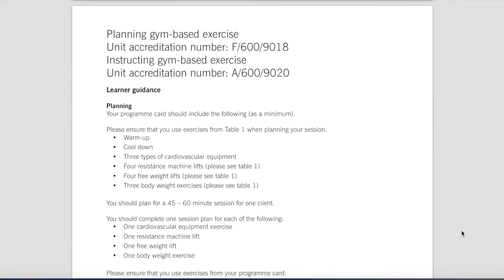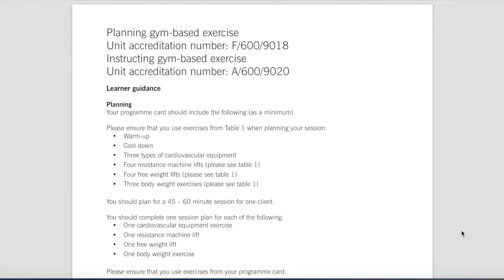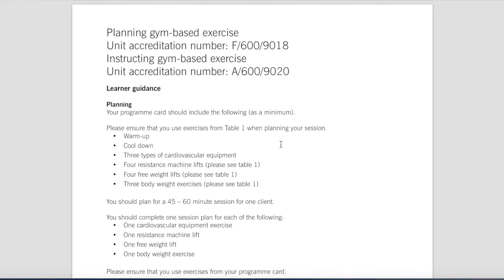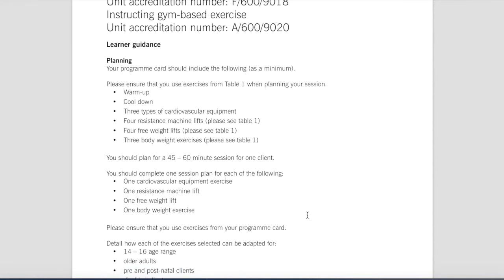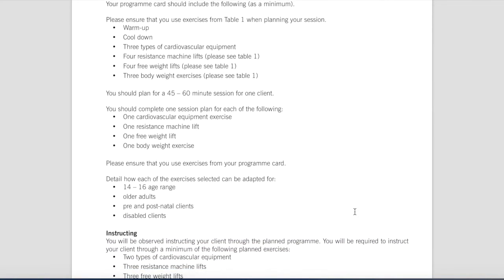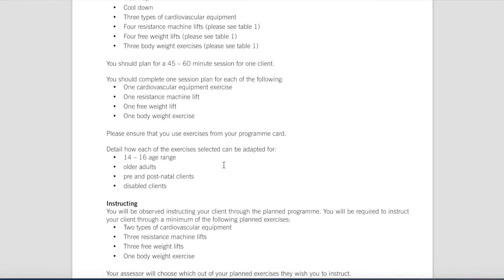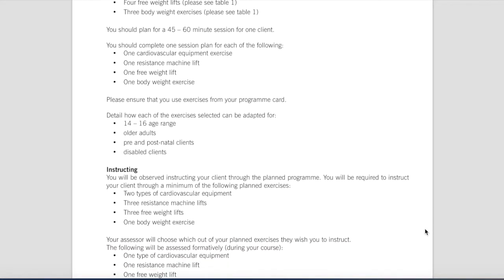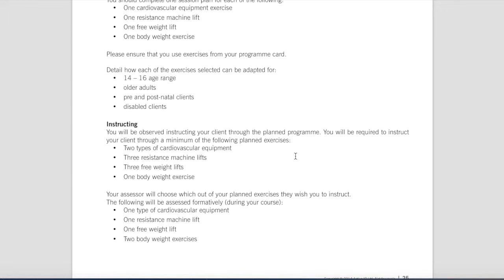(6 of 10) Level 2 LAP (Learner Achievement Portfolio) - Learner Guidance